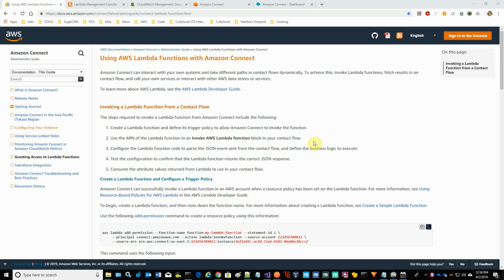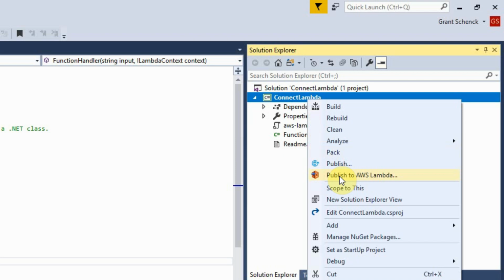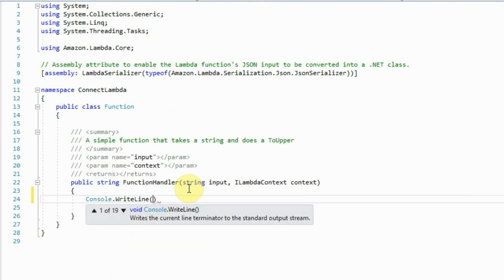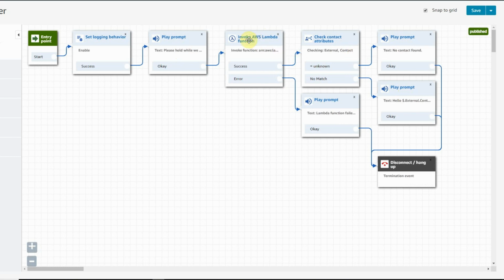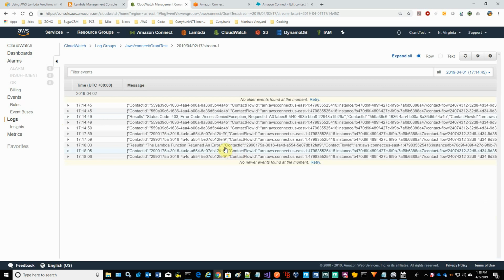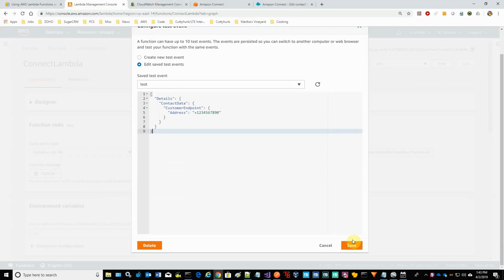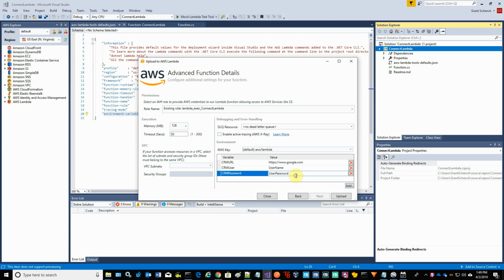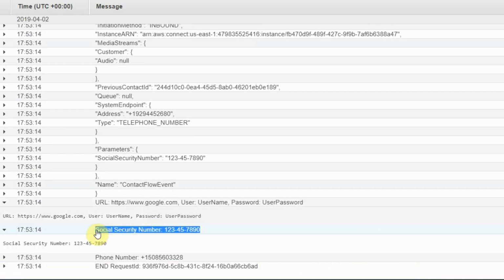C# .NET Core: AWS Lambda Function for Amazon Connect Contact Center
This video shows the steps and pitfalls involved in creating a Lambda Function for Amazon Connect Contact Center in C# .NET Core.

While there are examples of creating AWS Lambda functions using C# .NET, Lambda functions intended to be used from Amazon Connect Contact Flows have a few specific requirements.

This video assume the viewer has an Amazon AWS account and has also signed up for an Amazon Connect Call Center.  It also assumes you've installed the Amazon Command Line Interface for Windows as well as the AWS SDK for .NET.  This video was developed on Visual Studio 2017.

Links:
Using ASW Lambda Functions with Amazon Connect:

Amazon Command Line Interface for Windows:

AWS SDK for .NET